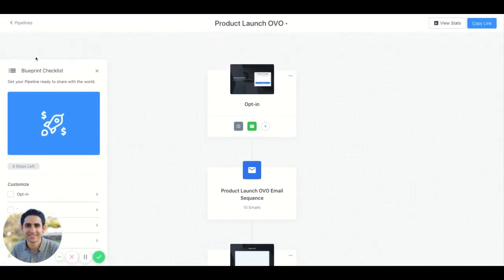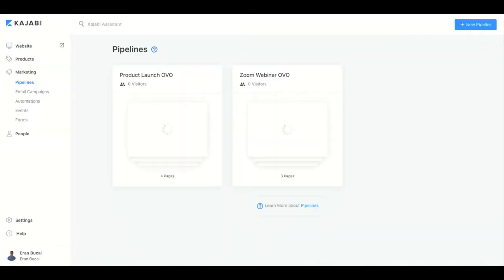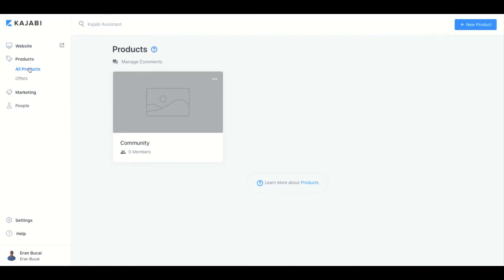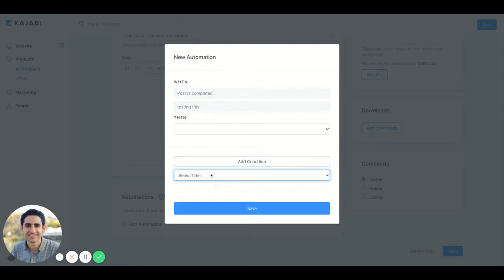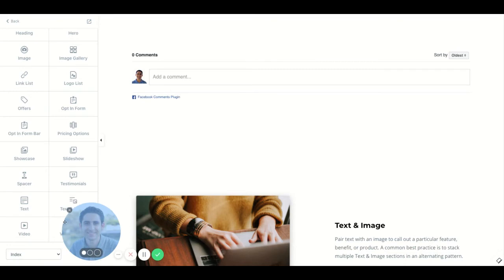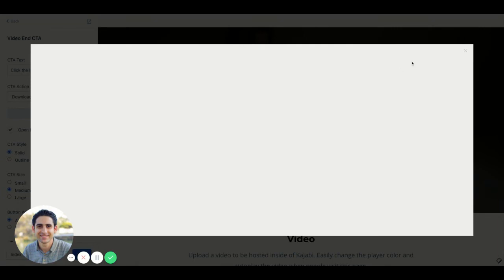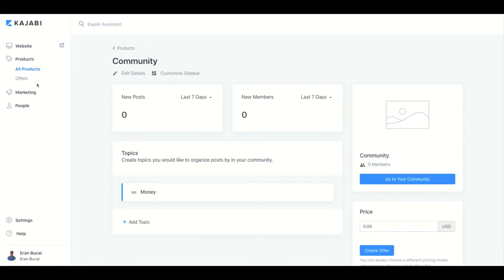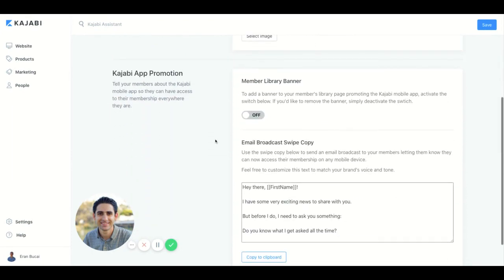✅ Kajabi review [from Podia user] ⭐️ honest comparison and inside tour (not an affiliate) 🙋‍♂️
I signed up for a free trial of Kajabi to do a review video purely to get an inside look to my audience on YouTube and give you a tour of the inside of the Kajabi software so you can decide if this is for you or not.

I specifically compared it with Podia, as I am an avid Podia user.

Kajabi is an excellent platform. It is not the right one for me, purely based on value for the price.

$149/month for 3 products, definitely not enough. And on the $149/month, I still can't be an affiliate.

I will need to at least be on the $199/month to get 15 products.

To me, that's not enough though if I'm going to spend that much.

If I am going to pay $199/month, I prefer paying for Kartra and have unlimited products and 2500 more emails that I can have too plus an agency plan included. I have upcoming tutorials on Kartra that I will be sharing as well (note I do not use Kartra either, but I signed up so I can review it honestly for my audience).

In terms of Podia pricing, I get unlimited courses for $39/month. While it lacks features that Kajabi has, it is good enough and simple enough for my needs.

I am on the $79/month plan so I also have my affiliate program and membership set up on it.

I give more details about the software that I use on this PDF

Overall, Kajabi is a great choice if you want to have an all-in-one solution for your business.

If Kajabi pricing is not a concern for you, i.e. $149/month is acceptable, I do urge you to check out my other videos on my channel about Kartra to see the value there too.